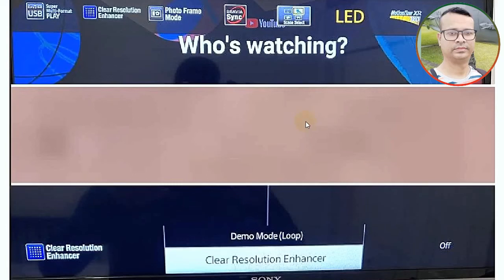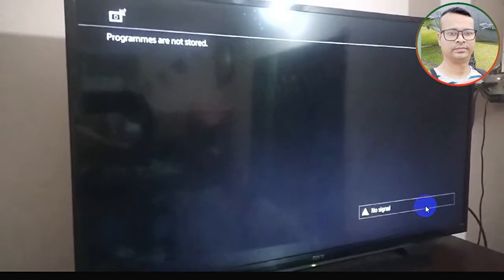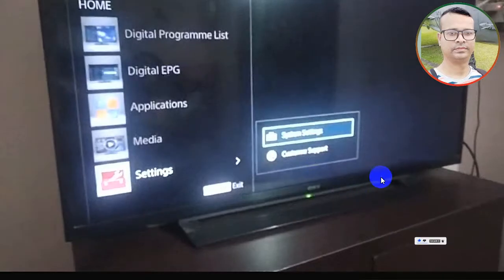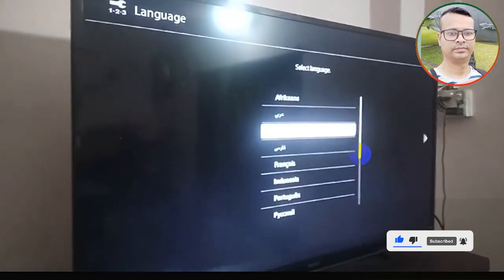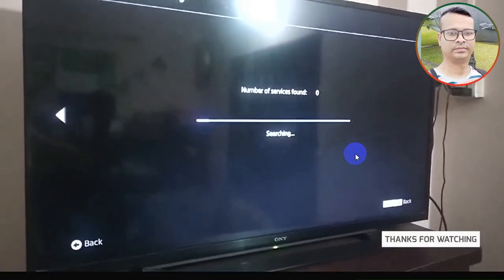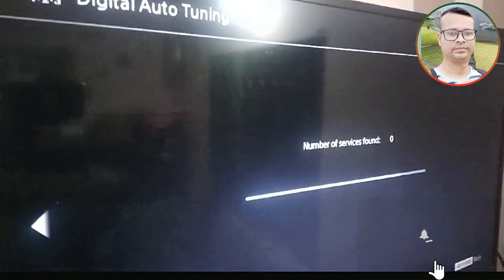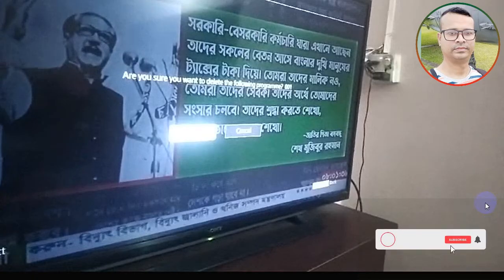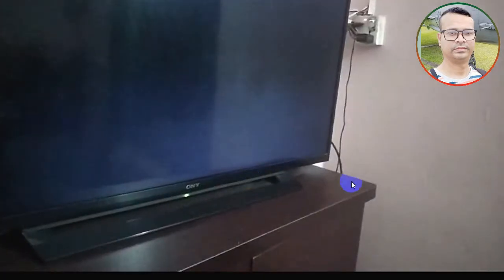How to Turn off the Demo Mode on a Sony TV | How to turn off clear resolution enhancer on Sony TV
How to Turn Off Demo Mode on Sony TV:
Using the Remote Control:

Press the Home button on your Sony remote.
Navigate to Settings.
Select Device Preferences.
Scroll down and select Retail Mode or Demo Mode.
Toggle Off to disable Demo Mode.
Using the Settings Menu:

If your TV starts in Demo Mode automatically, you might be able to deactivate it directly in the settings.
From the Home screen, go to Settings.
Choose System Settings and then select Startup Settings.
Find and disable Retail Mode or Demo Mode.
How to Turn Off Clear Resolution Enhancer on Sony TV:
Press the Home button.
Go to Settings.
Under Picture Settings, select Advanced Settings.
Look for the Clear Resolution Enhancer option and turn it Off.
From Picture Settings:
Open Settings from the Home screen.
Navigate to Picture and then Advanced Settings.
Find the Clear Resolution Enhancer and set it to Off.
High CPC YouTube Keywords:
To maximize CPC for these topics, use the following high-converting keywords related to Sony TV settings, troubleshooting, and picture quality features: